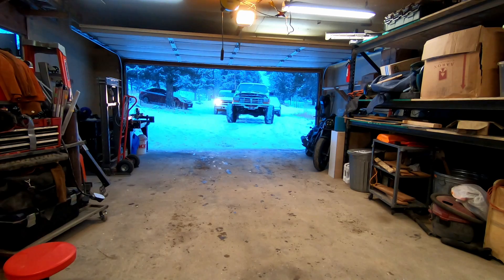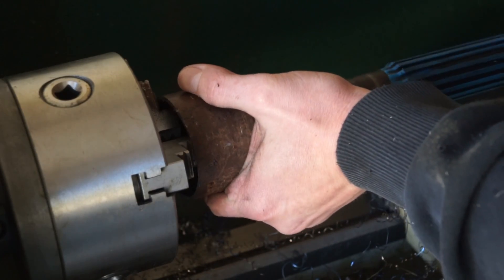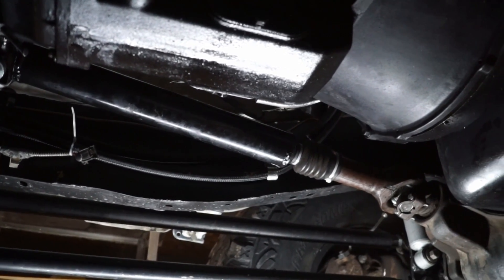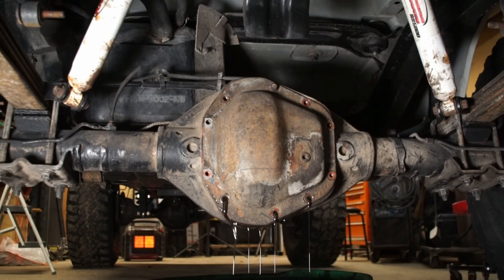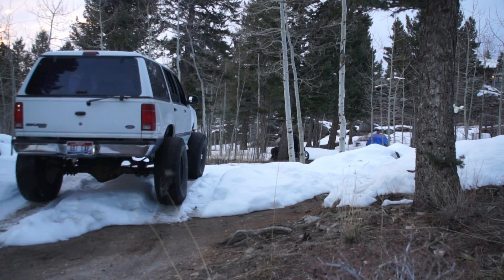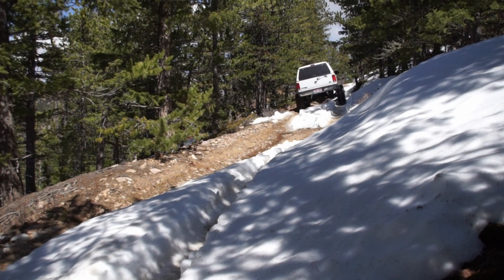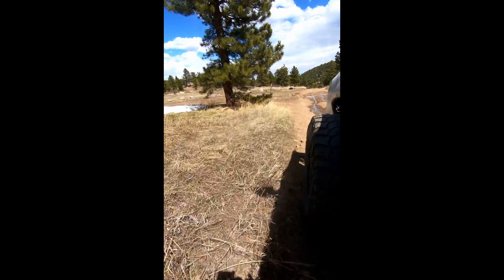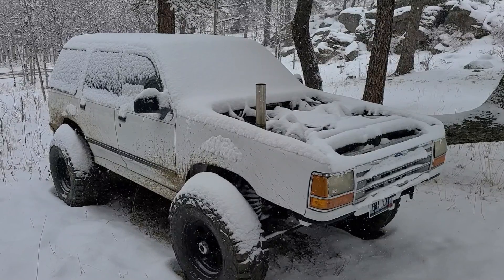My 4x4 is NOT 4WD! And Neither is Yours! (probably)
Most 4x4's do not drive all 4 tires. In today's video I take my 1 wheel drive explorer, and make it 2 wheel drive, and then 3 wheel drive, and test how well a 4x4 performs offroad with and without locking differentials.